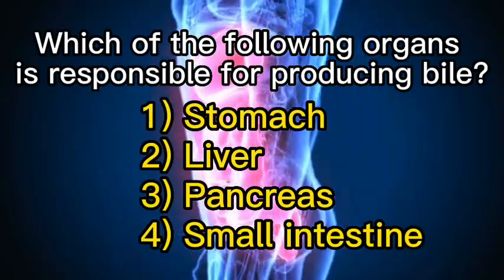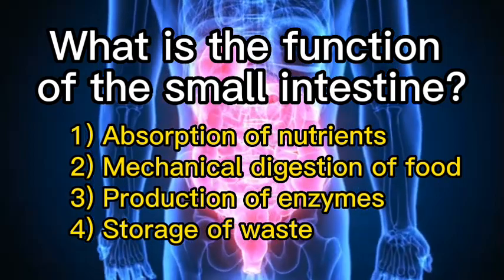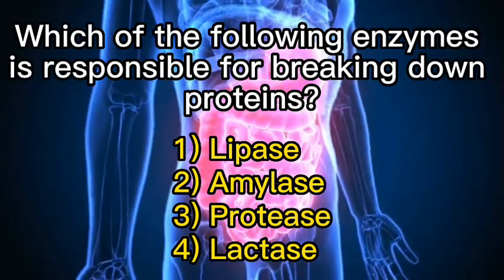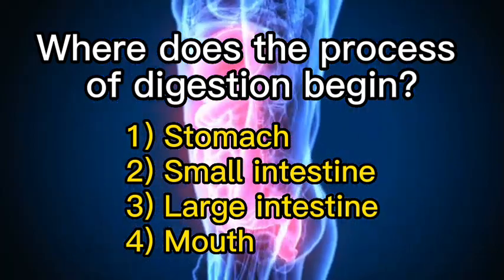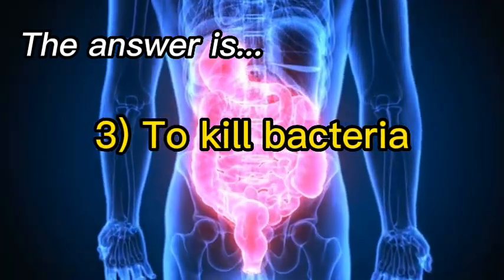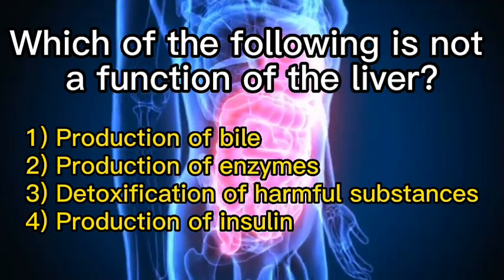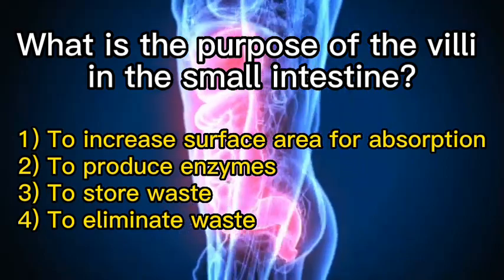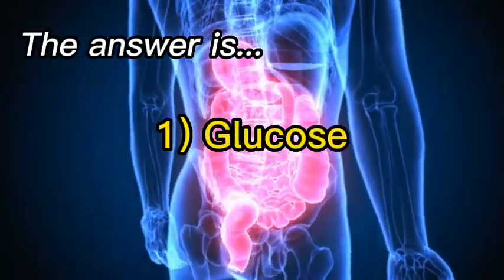Quiz Hub Biology01 (Digestive System)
Take this quiz to test your knowledge of the digestive system. It contains ten items.